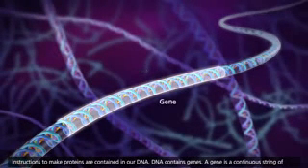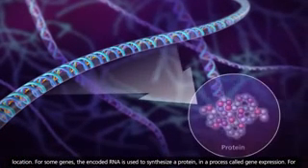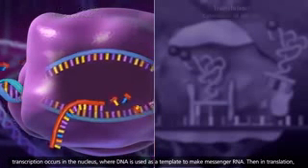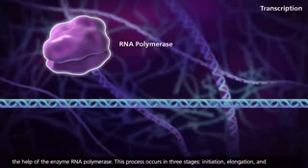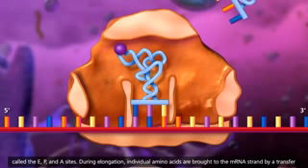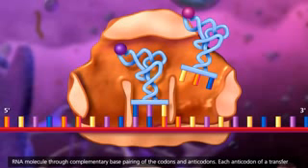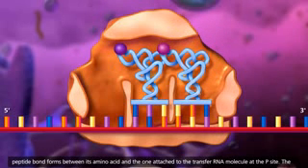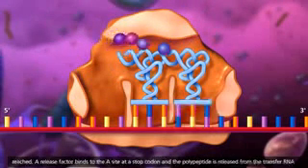♥Biology ,Cell(‌কোষ)Transcription and Translation